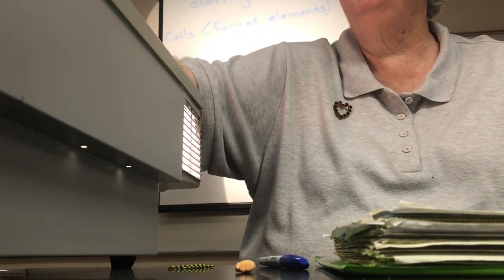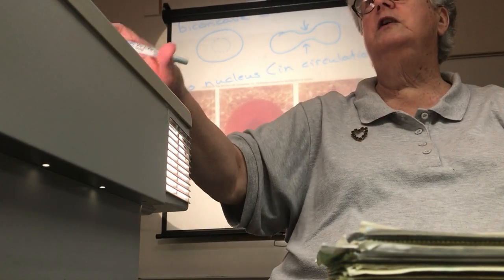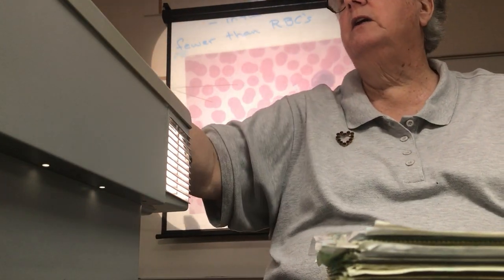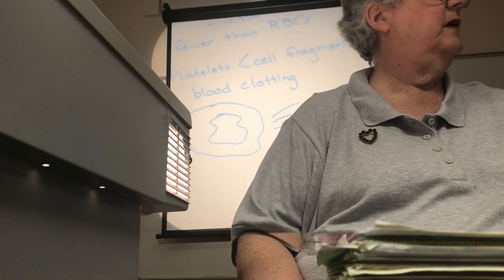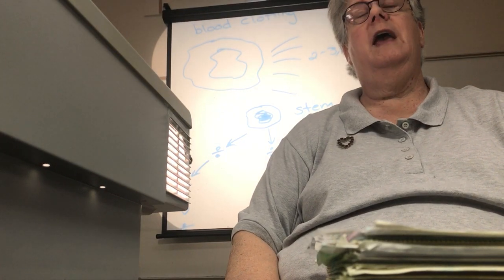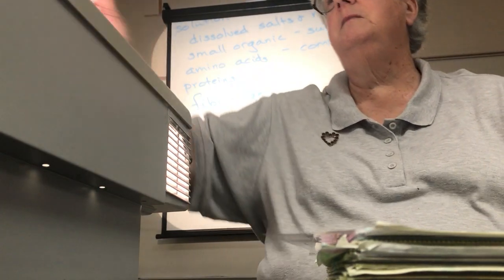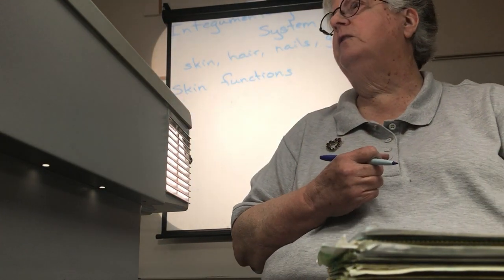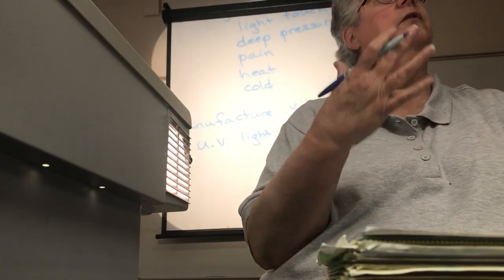2/8 Anatomy and Physiology lecture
Blood and some Integumentary system